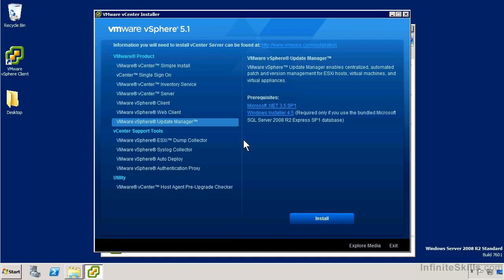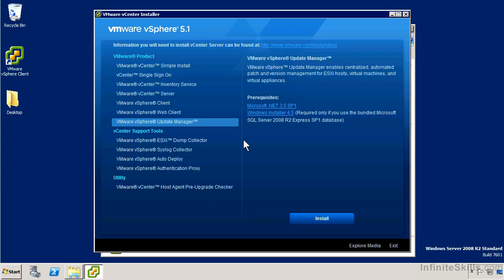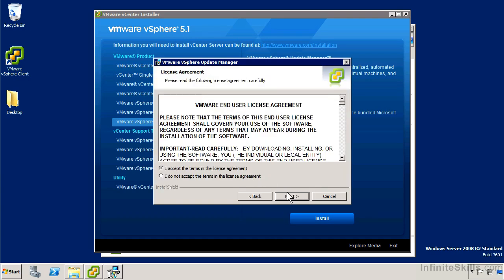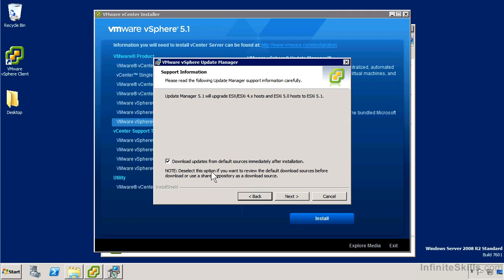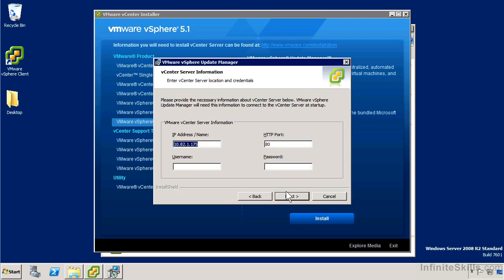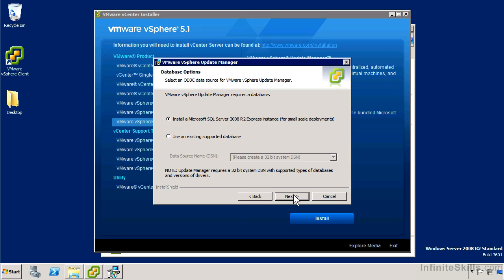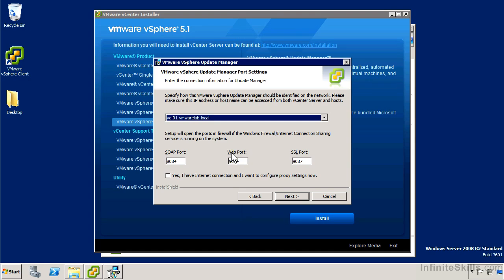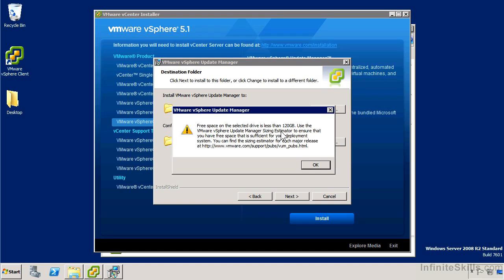Bài 12.1. Installing VUM